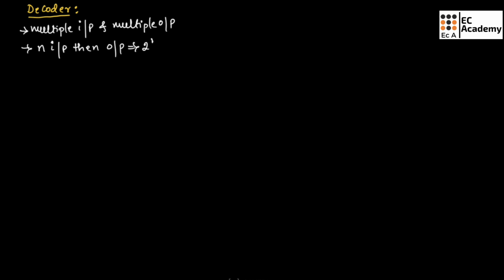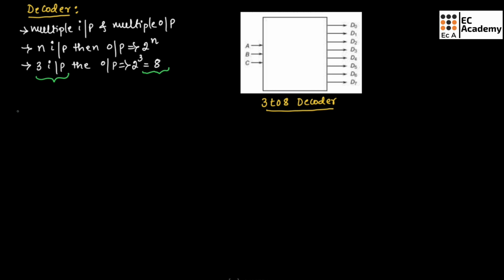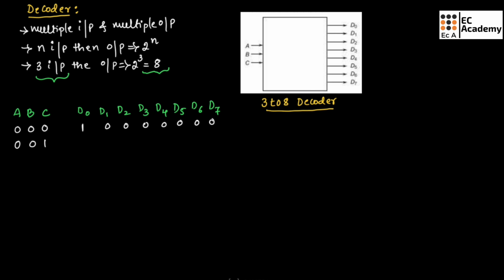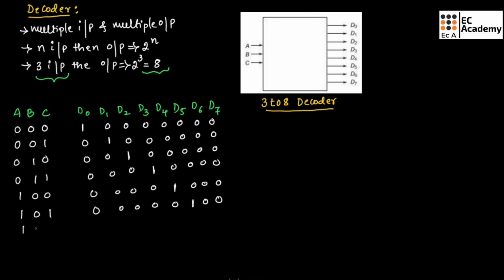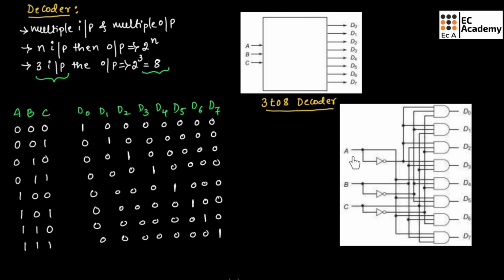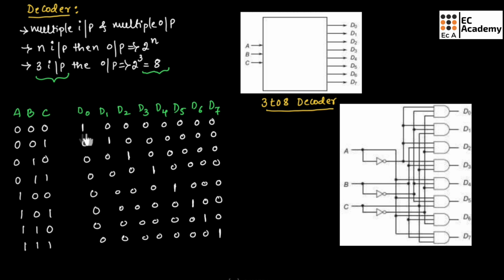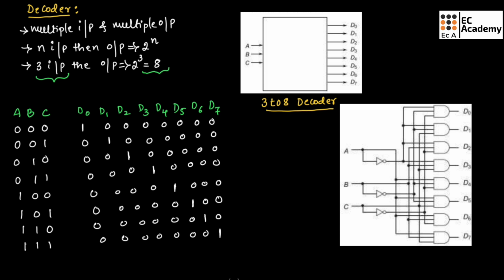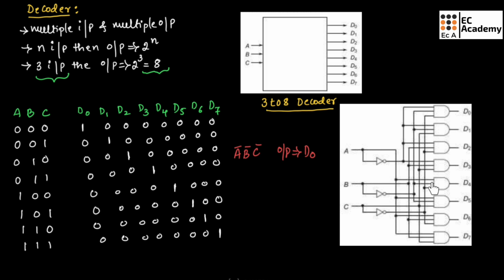DECODER in basic electronics and communication engineering || EC Academy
In this lecture, we will understand DECODER in basic electronics and communication engineering.